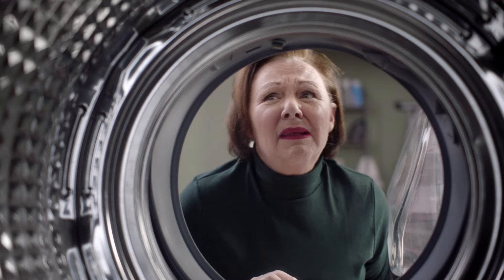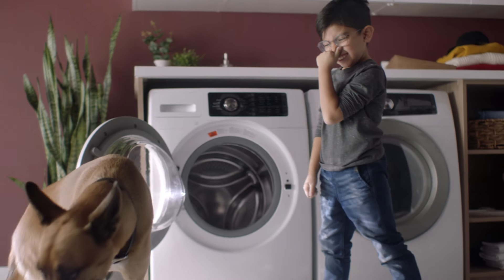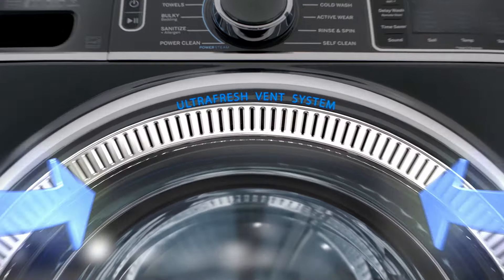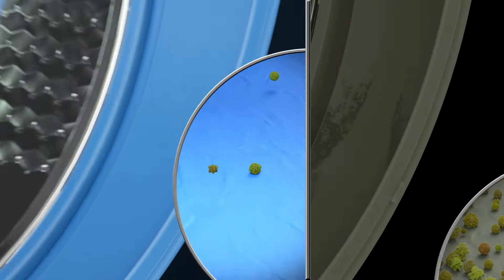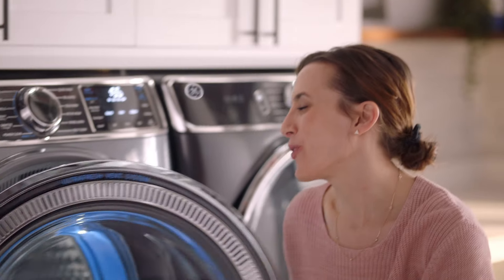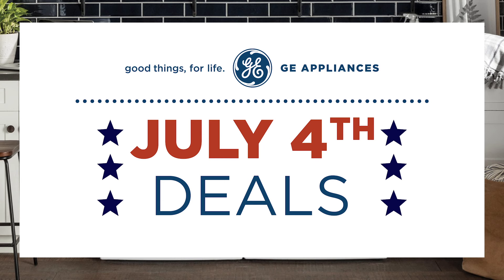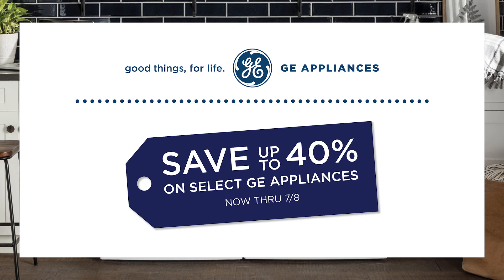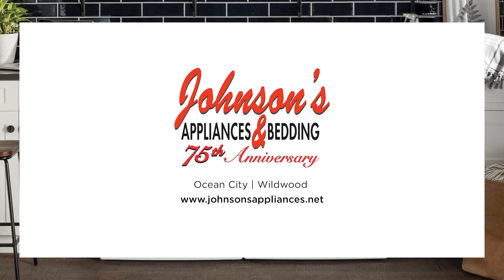GE Appliances 4th of July Sale at Johnson's Appliances & Bedding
Save up to 40% on GE Appliances during our 4th of July Sale June 18th- July 8th.